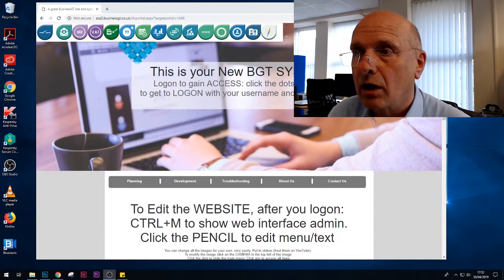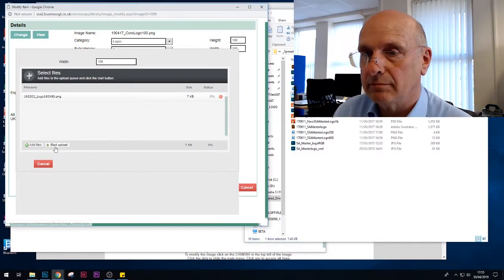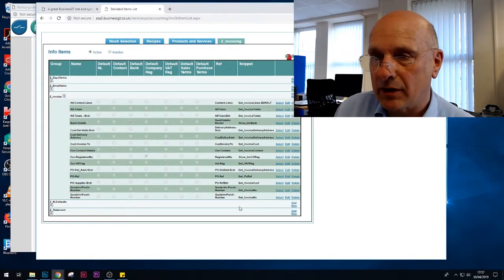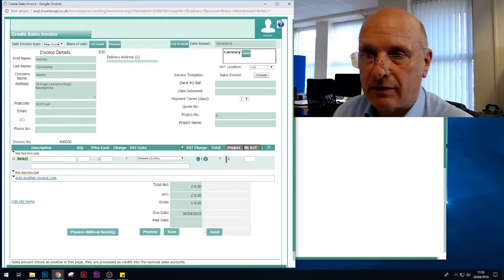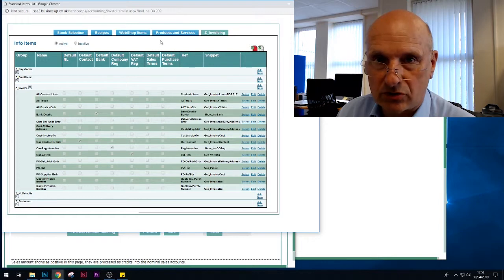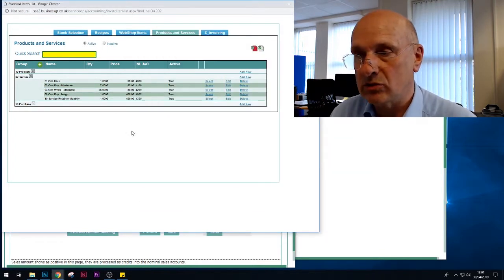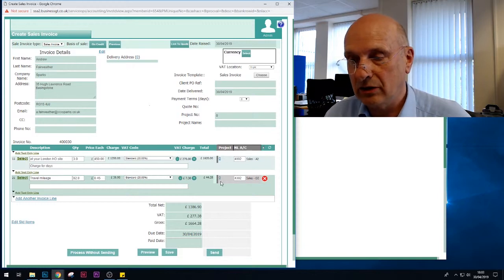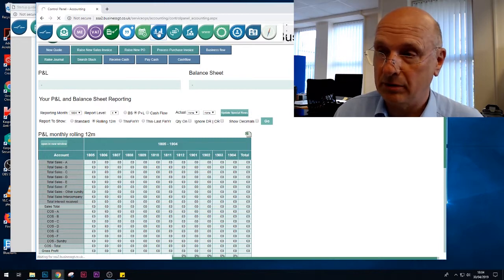190501 YT EasySalesInvoice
Raise a sales invoice in seconds using BusinessGT system - full accounting, CRM, email, web site.